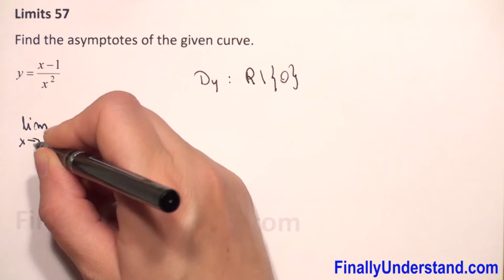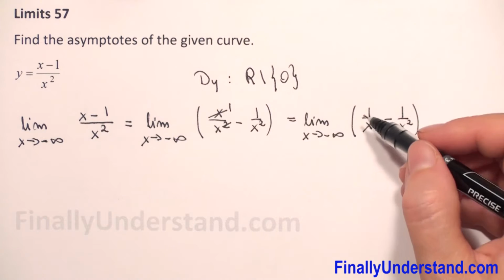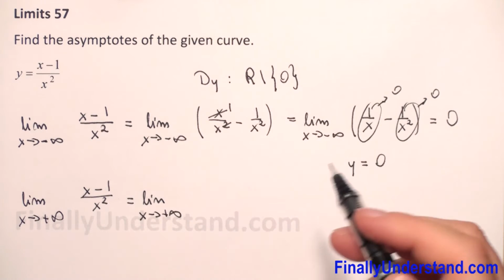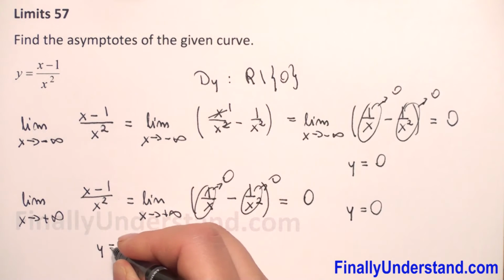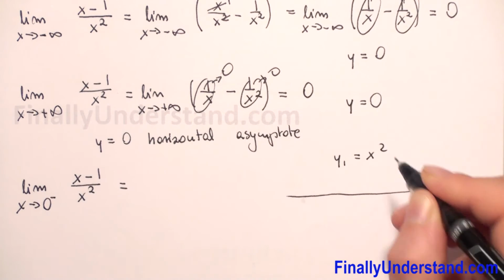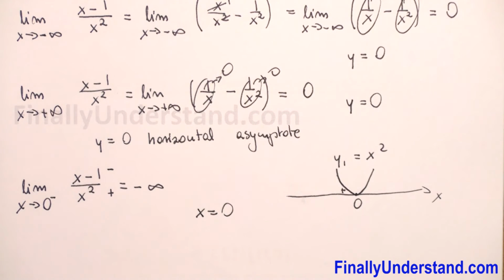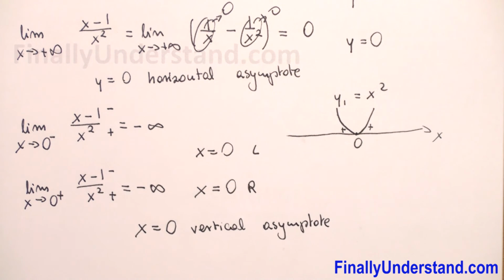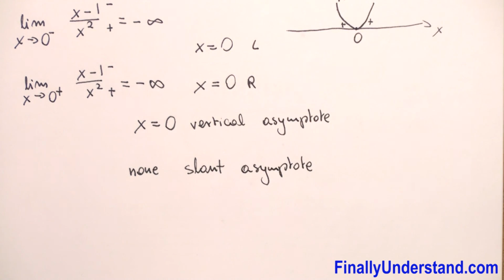Finding the Asymptotes of a Curve 57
Determine the vertical, horizontal, and slant (oblique) asymptotes of a given curve using algebraic methods and limits.